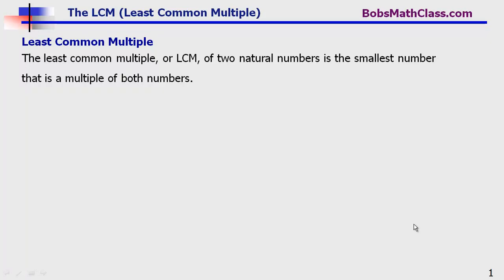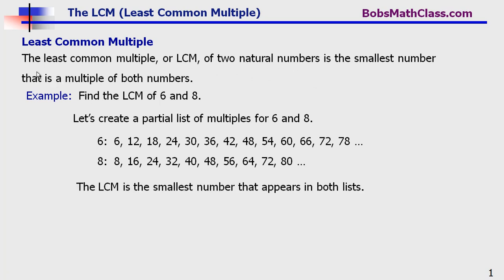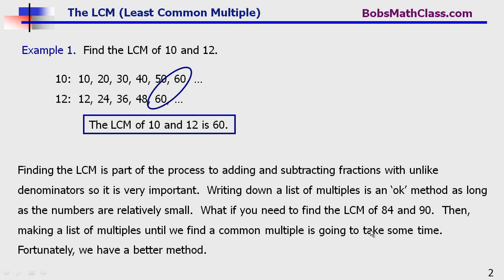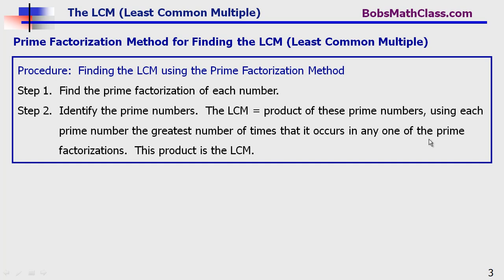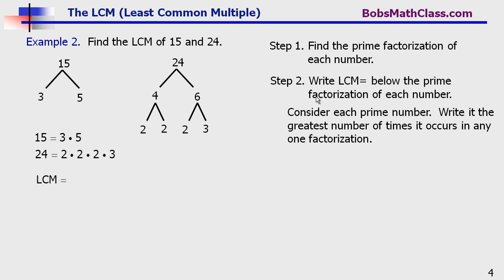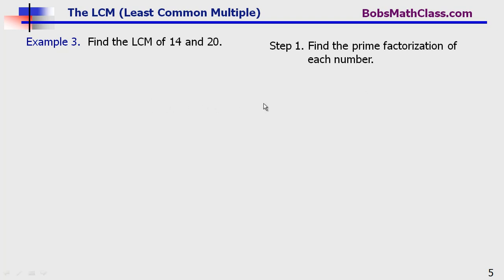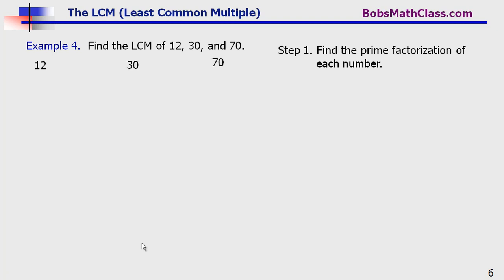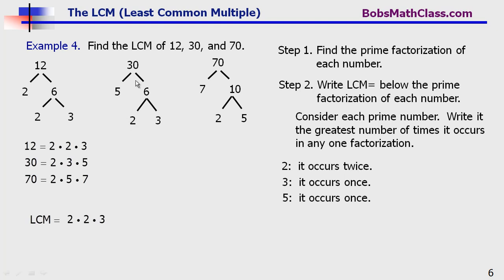3.9 The LCM